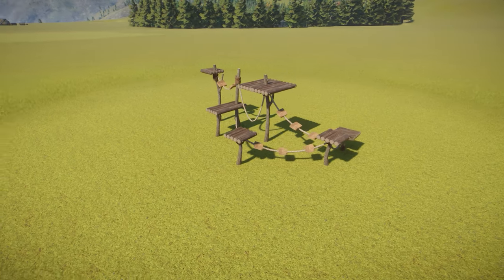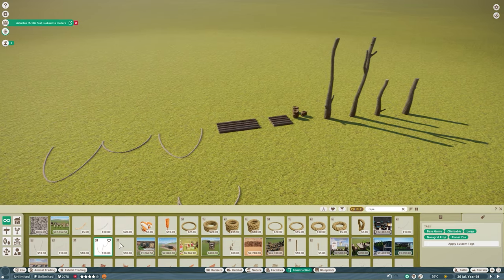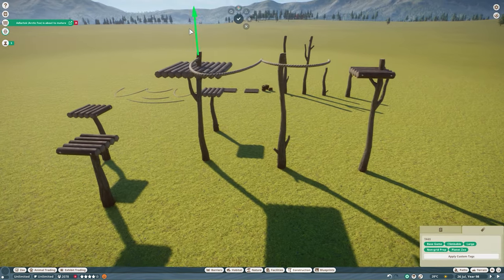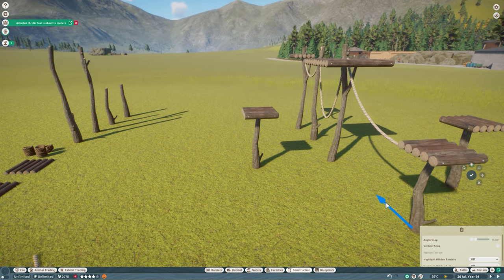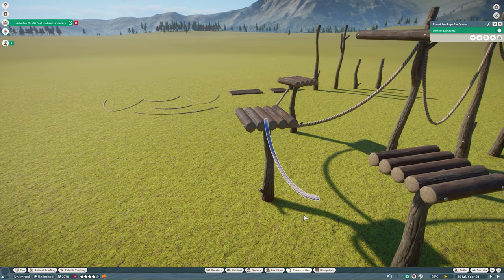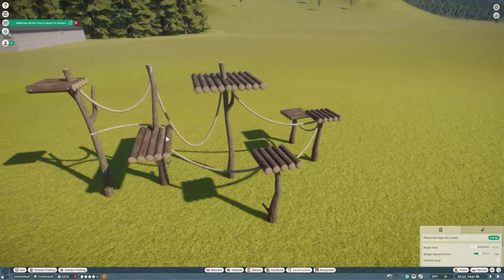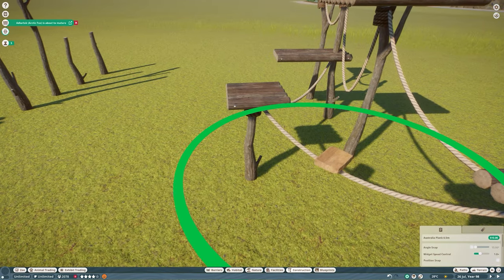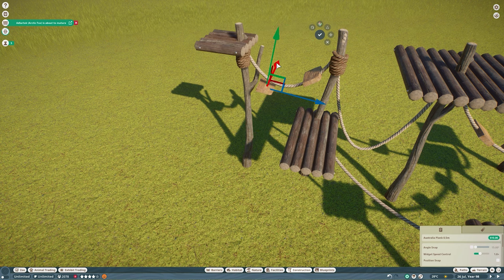Climbing Structures | Planet Zoo Tutorials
Hey Everyone! Welcome to my Tutorial Series, today I show how to build a realistic climbing structure in as little as 10 minutes.

Take inspiration for your own build and let me know what your favorite thing about this zoo has been!

Share your tips and tricks in the comments and don't forgot to stop by our community to discuss more Planet Zoo.

If you're excited about the world of Planet Zoo or the video, show it with a thumbs-up!

Thank you for being a part of our Planet Zoo journey.